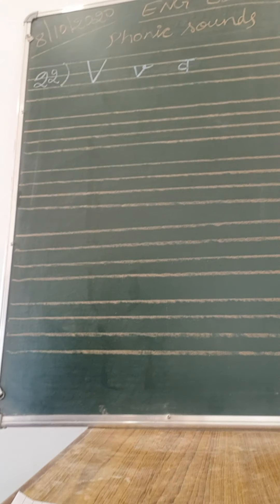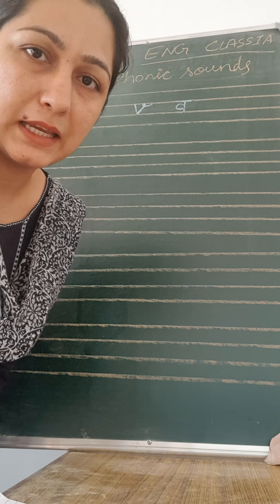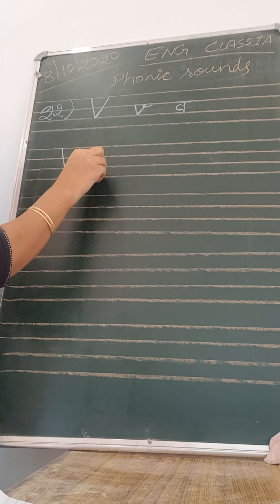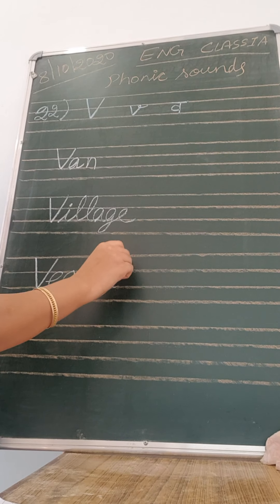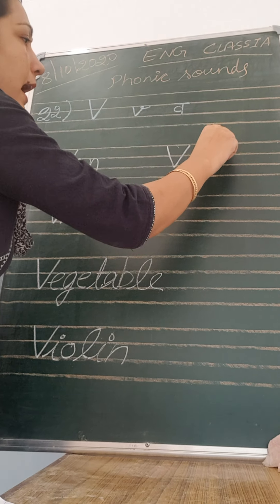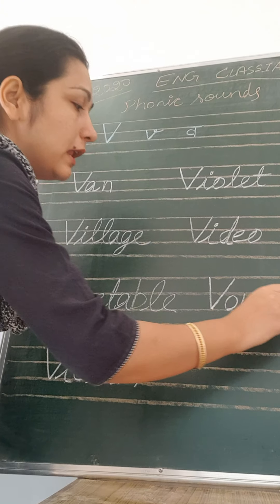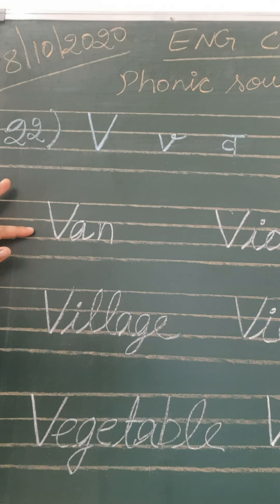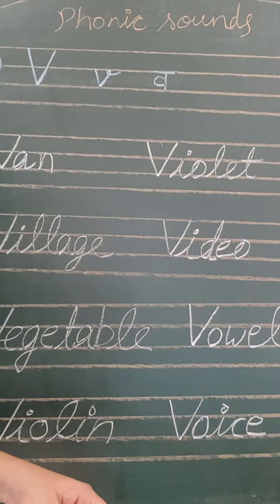Phonic sound of letter V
Readiness programme class 1